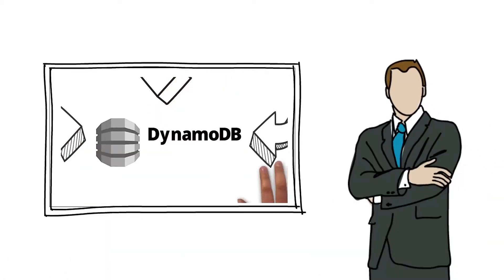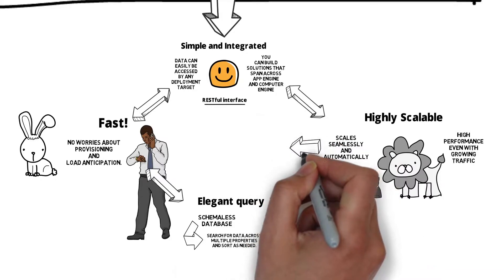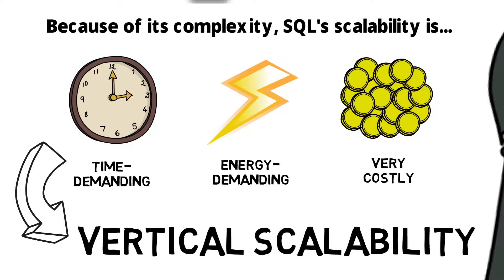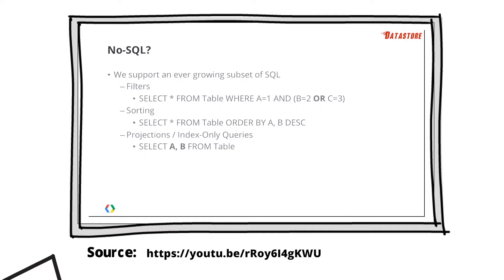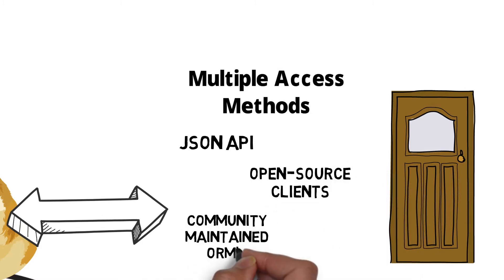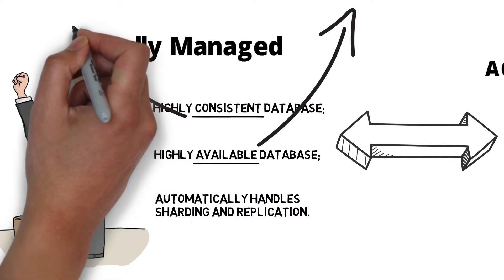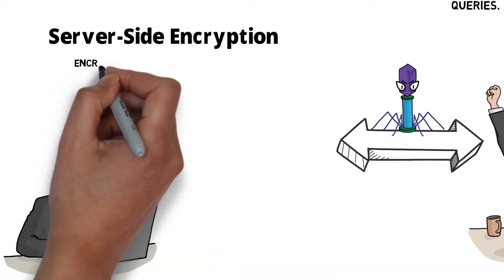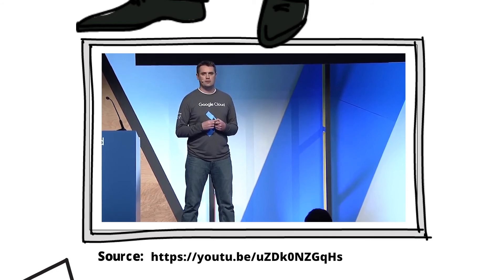Google Cloud Datastore, a NoSQL Non-Relational Database.